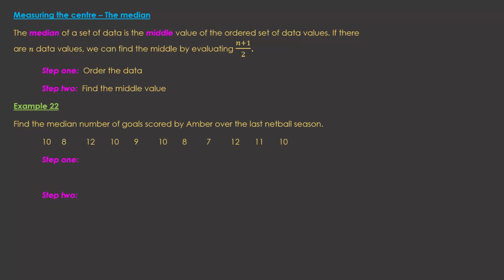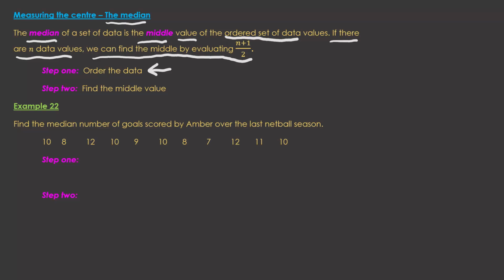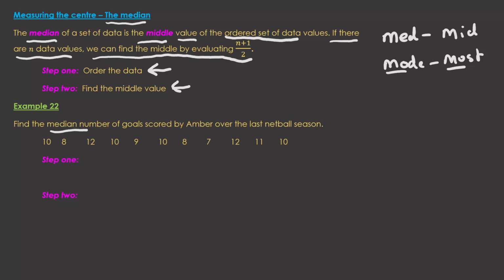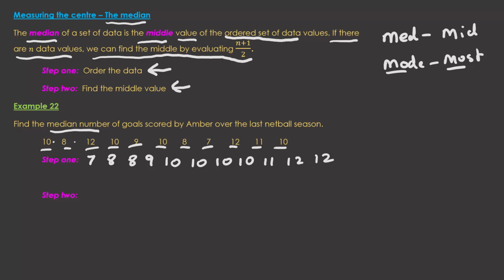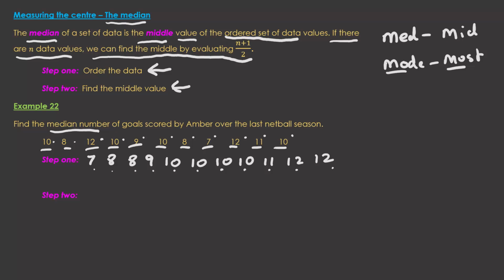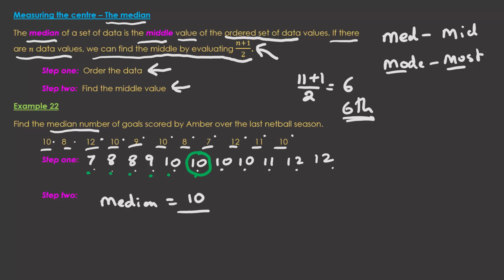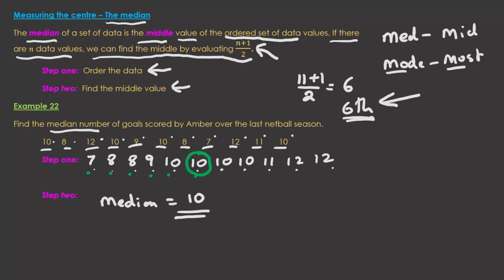Year 7 Statistics Centre and Spread Example 22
Calculating the median.